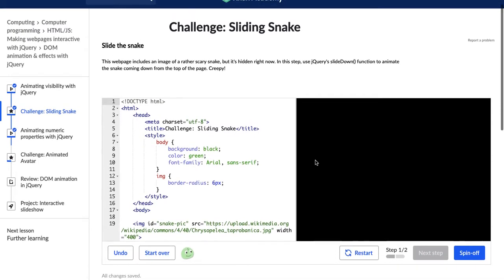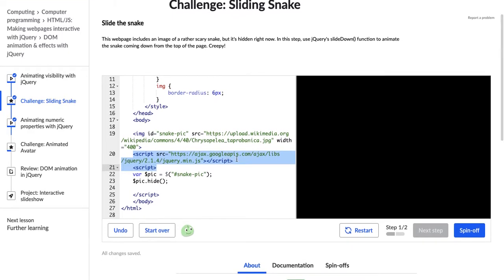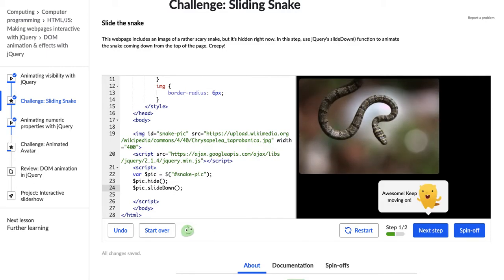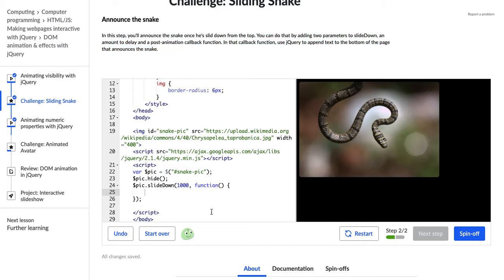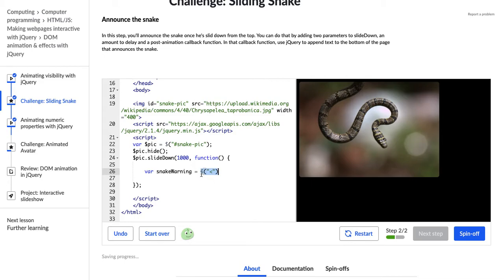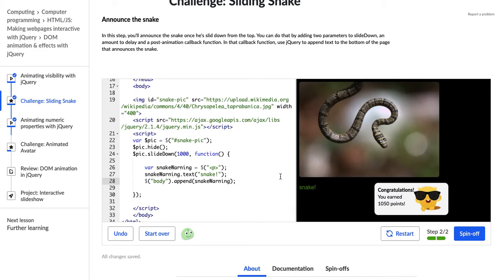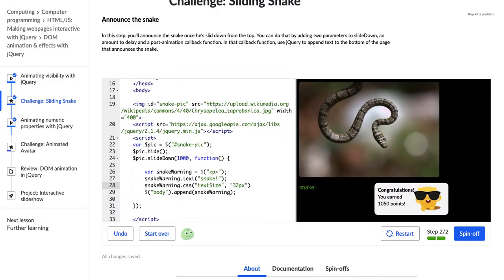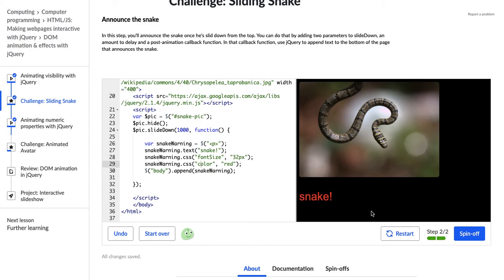Sliding Snake - Making Webpages Interactive with jQuery 13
In this challenge we'll animate elements with jQuery!  : )  If you're like me and you sometimes get stuck with Javascript & JQuery, I hope this helps you out.

About me:
I'm a UX designer,  maker/artist, and teacher.  I love to learn, and I'm currently learning web development!  Thanks for joining me on my journey to become that oh-so-rare designer who can code... a UX unicorn!